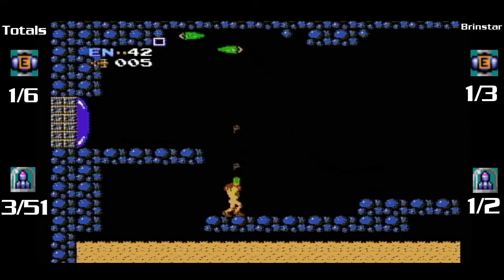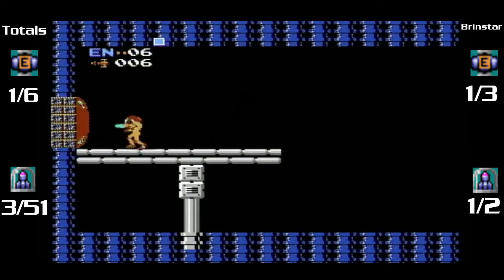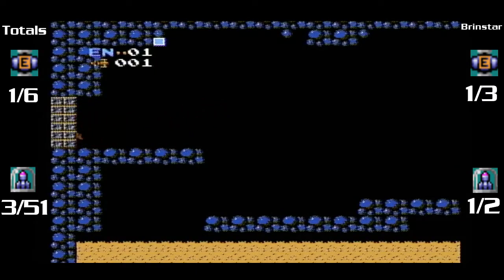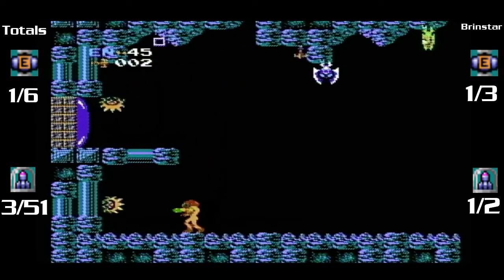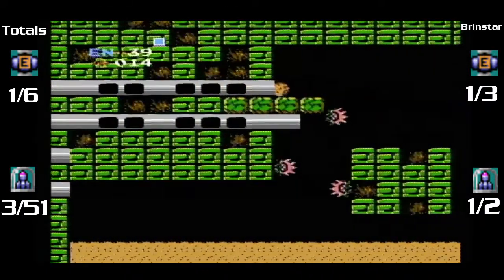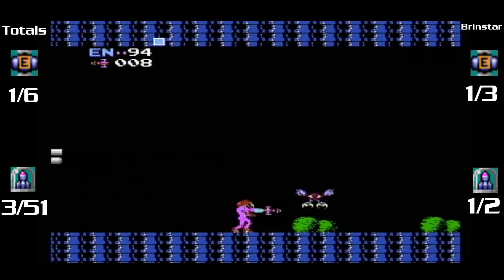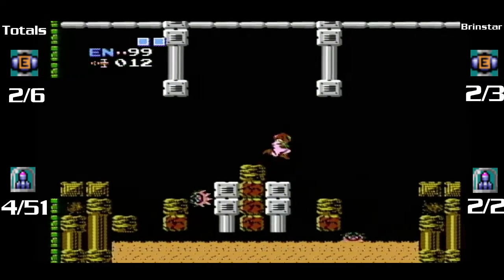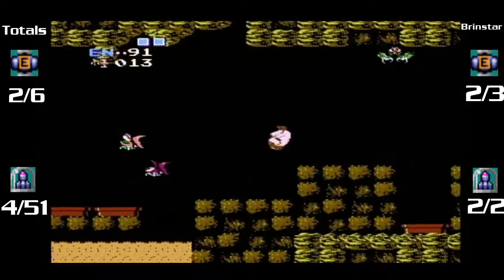Metroid: Episode 3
With our new high jumps in toe, (heh, get it?) we journey back to Brinstar to collect the Varia suit so we won't have to grind as much for energy. (Except when we first start)

Here we have a few discord server links.

The Railway ~ Rewrite: Our best effort to rewrite the whole Thomas the Tank Engine franchise!

Wii Stories~ Giving more depth and character to the CPU Miis of the Wii Sports franchise